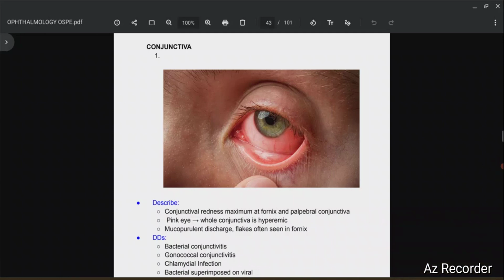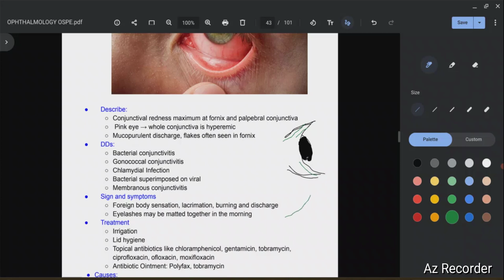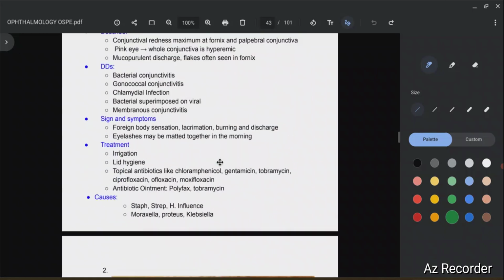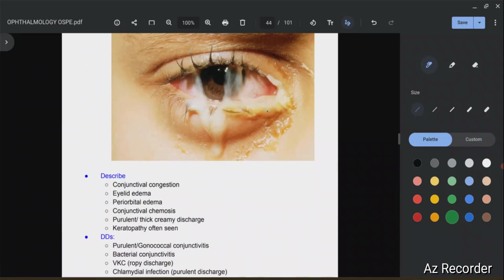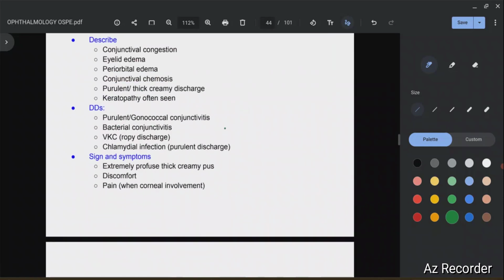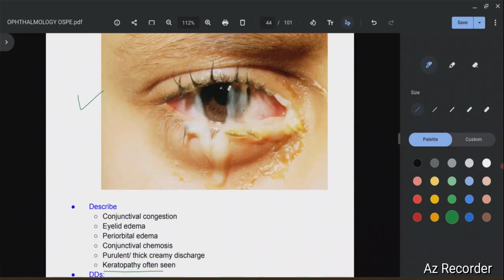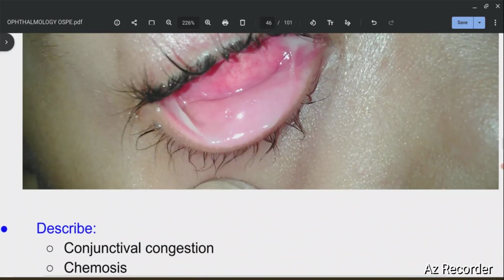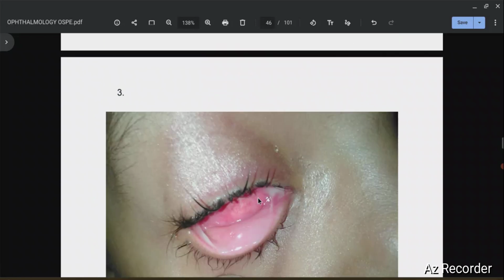Bacterial Conjunctivitis - 3 types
The video contains information regarding
1. Pink Eye/ bacterial Conjunctivitis
2. Gonococcal conjunctivitis
3. Membranous Conjunctivitis

pink eye, conjunctivitis, discharge from eye

Thumbnail and pink eye pictures has been taken from Cleveland Clinic website
other two pictures have been taken from Wikipedia